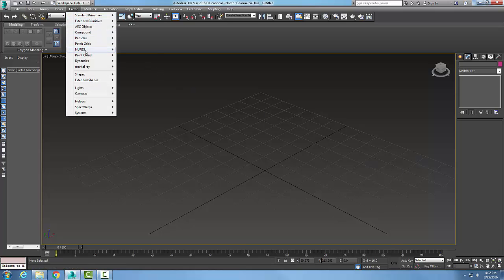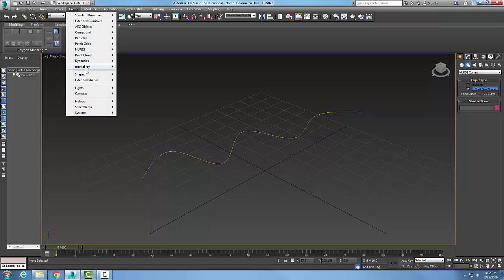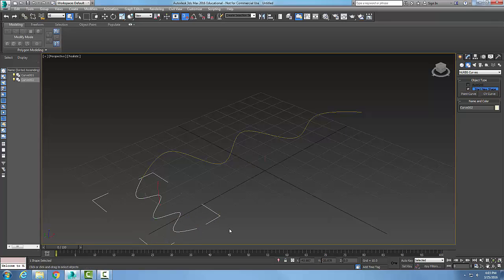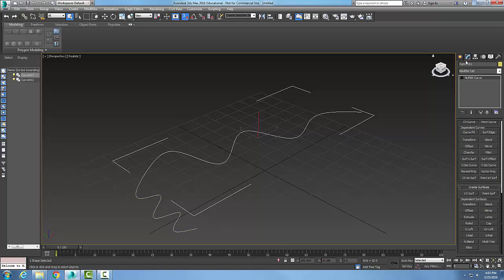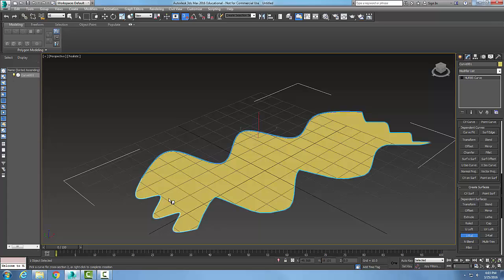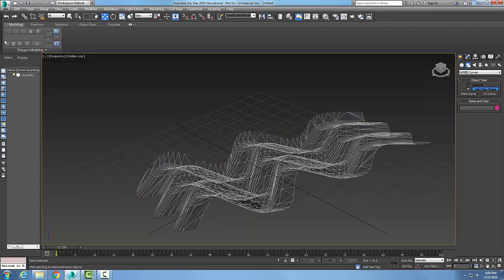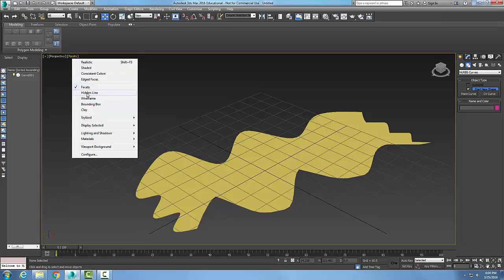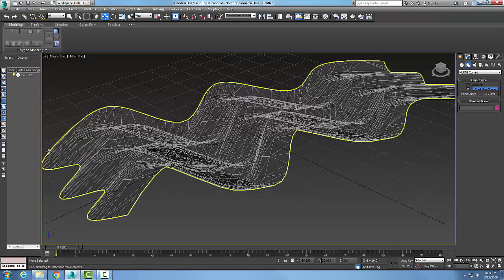3ds Max 10-28 Modifying NURBS Objects Create Surfaces Rollout 1Rail